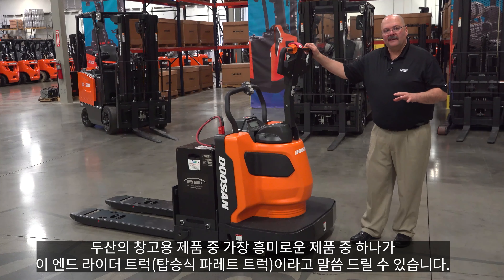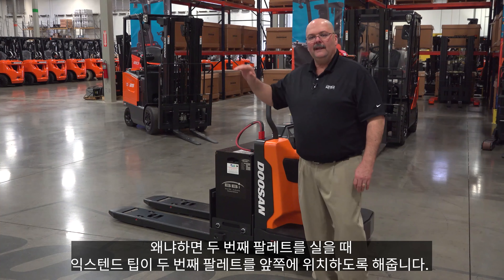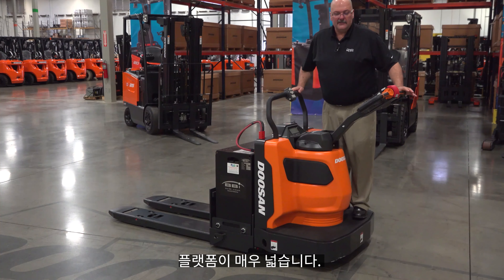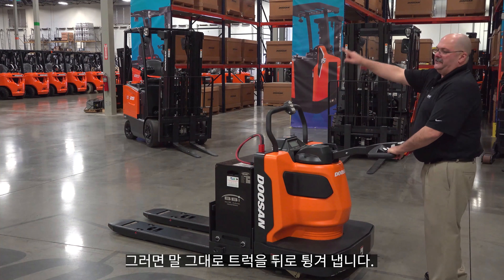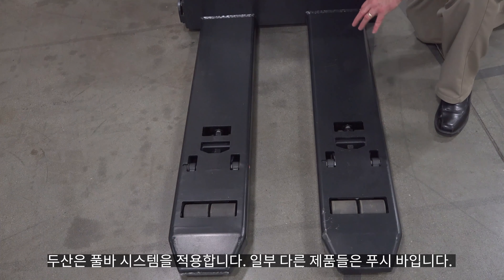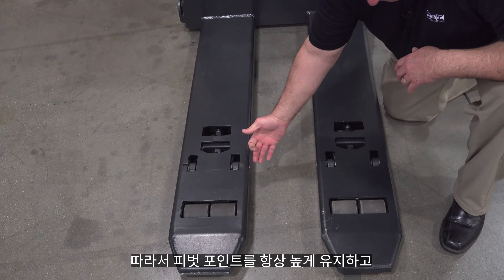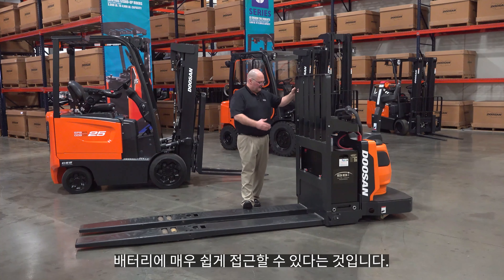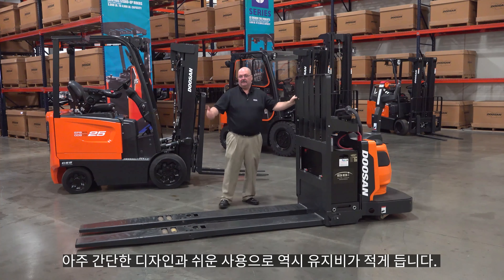BER40S Walk around, 두산 창고물류장비 완전정복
아직은 낯선 Class3 장비들, 이번 영상 시청이 친숙해 질 수 있는 기회
- 설명해 주시는 분은, 산업차량 미국법인 세일즈 매니저인 Jim Schaub 입니다.
The speaker is Jim Schaub who is sales manager of DIVAC, Doosan Industrial Vehicle America Corporation.